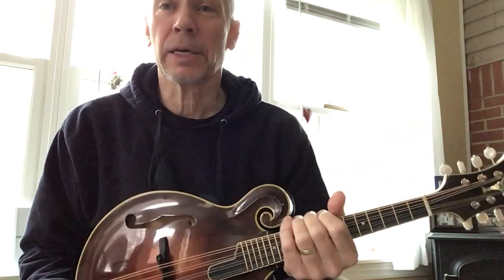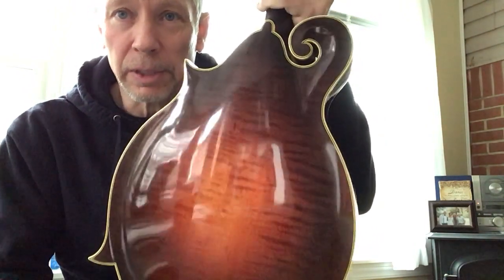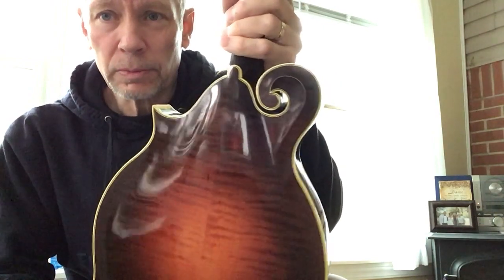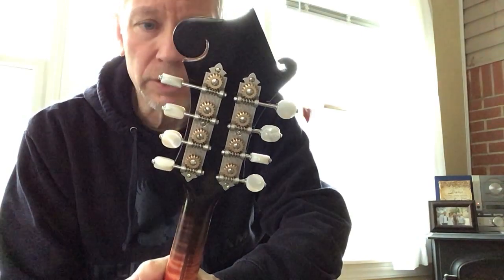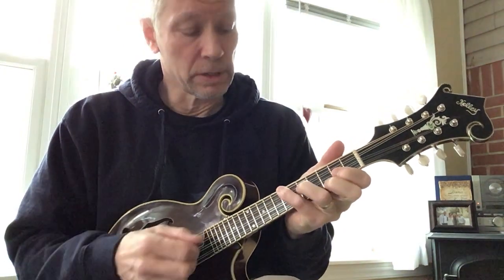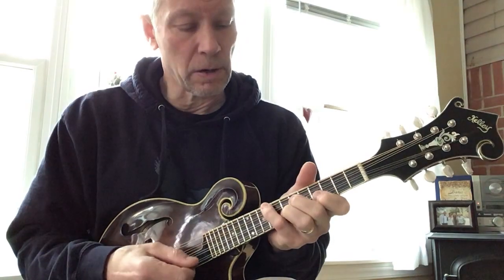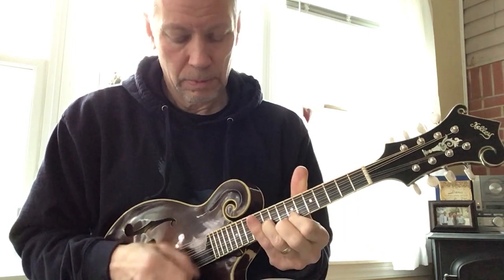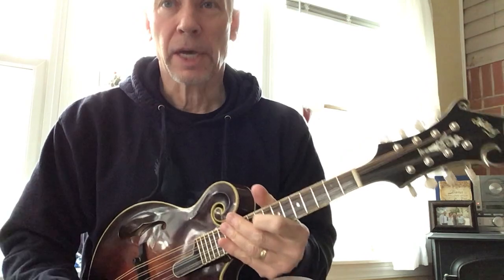F5 Kelley mandolin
Newly finished F5 mandolin. I’m really happy with this mandolin. I hope you like it. Happy pickin’